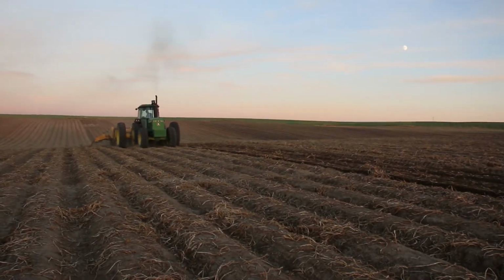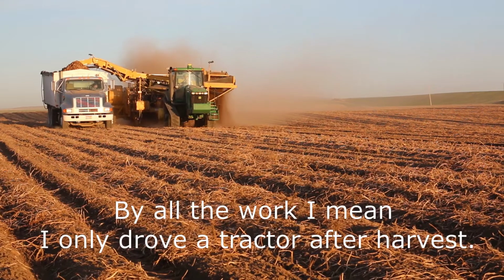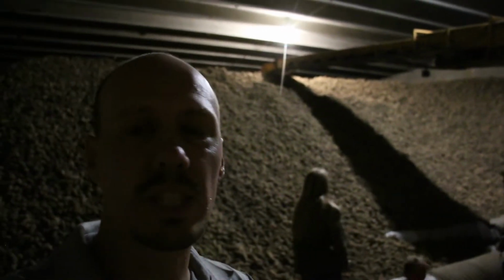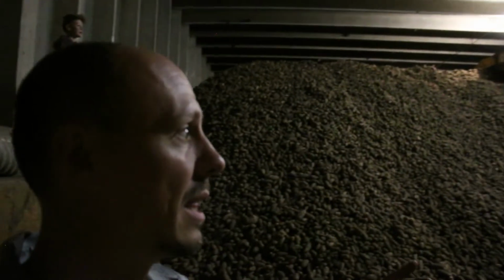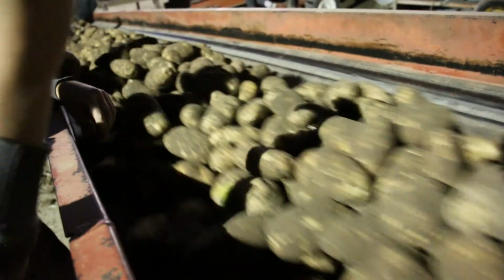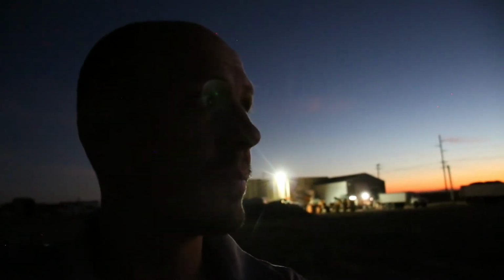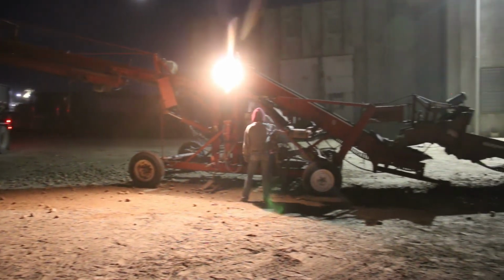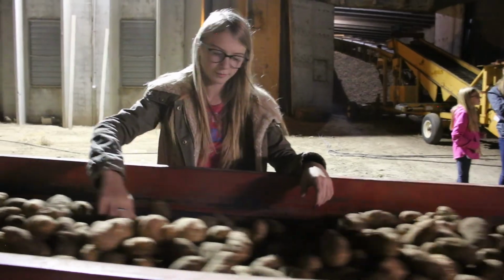1,000,000,000 Potatoes on REAL Idaho Potato Farm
We take a road trip to a real Idaho potato farm. This is the farm that Barrett worked on when he was growing up.

Idahomestead is a small glimpse into the world of our tiny homestead in Eastern Idaho. We have been able to pack a lot into our tiny one acre homestead and hope that we can inspire others to do the same. We are hoping to help others see how they can grow their own food and live a more self reliant lifestyle.

Want to support us for FREE? Shop from this link (we get a % of the sale)